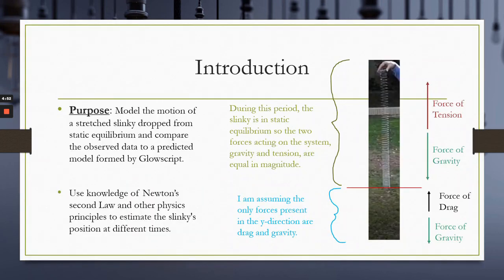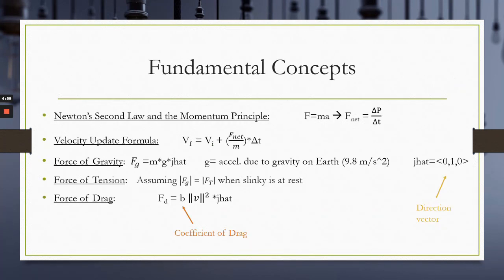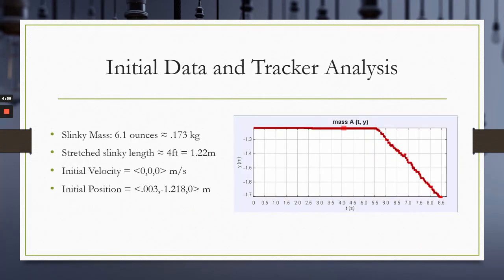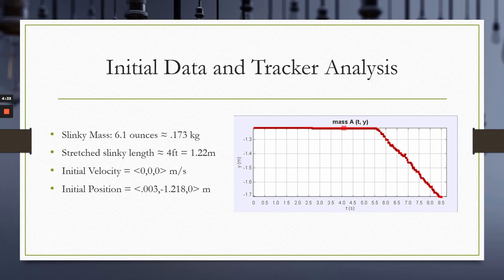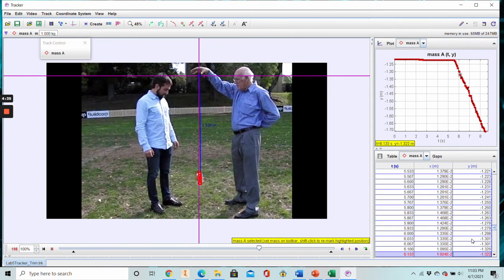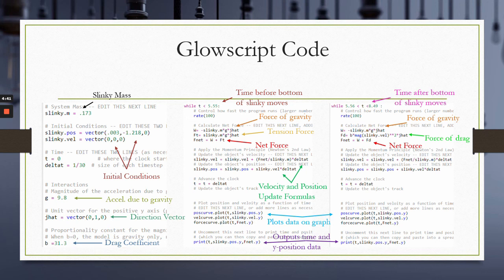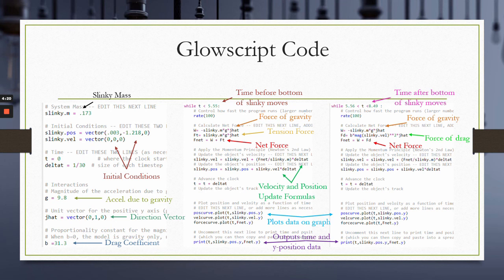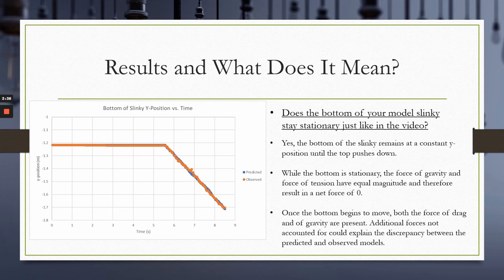PHYS 2211 Lab 5